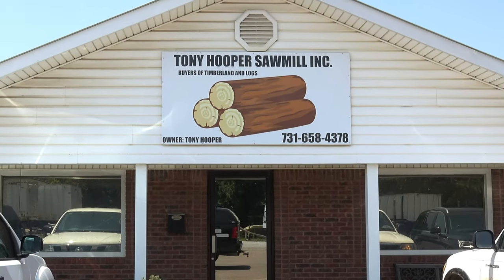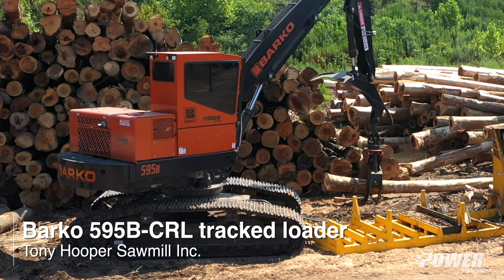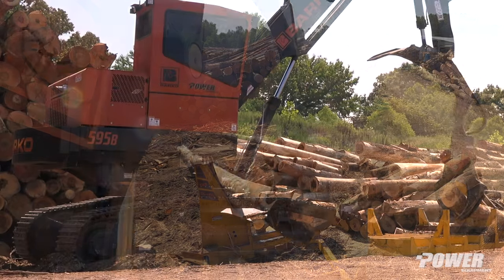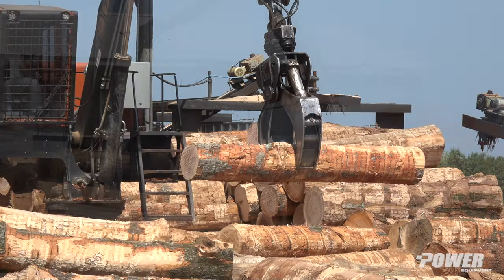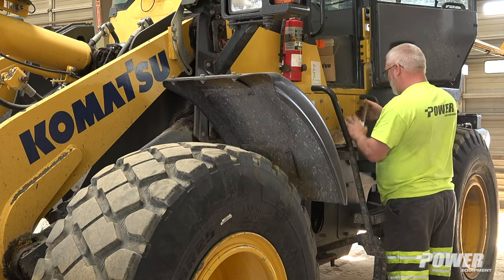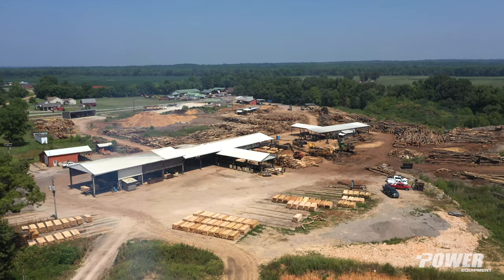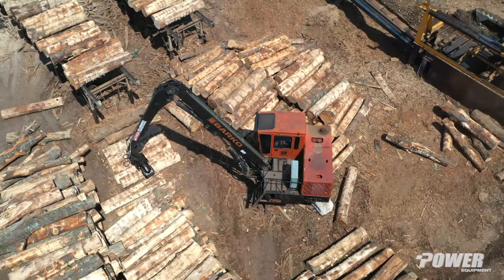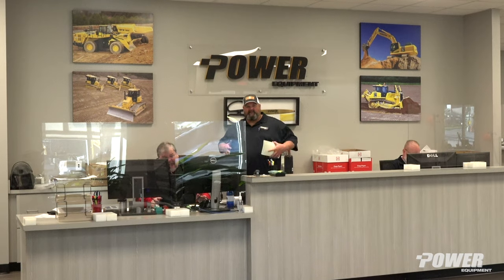Barko Loaders from Power Equipment Give Reliable Production for Tony Hooper Sawmill Inc.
See how Tony Hooper Sawmill Inc. gets reliable production from their Barko 595B tracked loader & Barko 295B trailer mount loader from Power Equipment Company